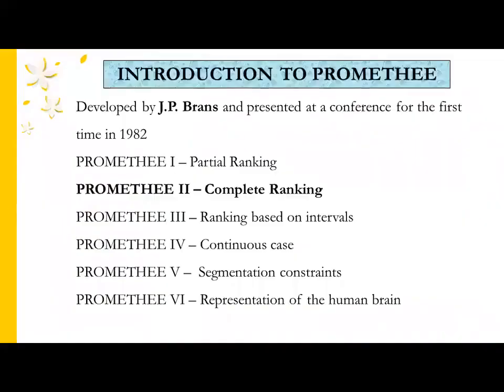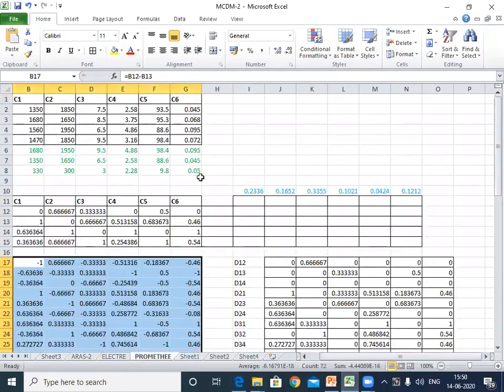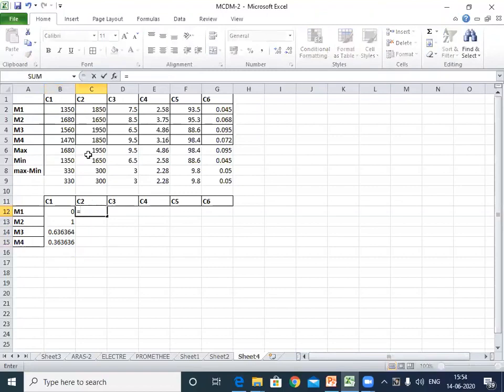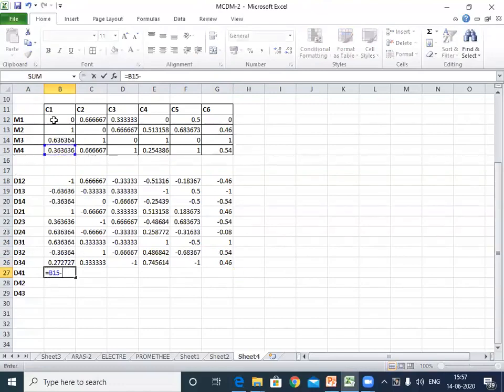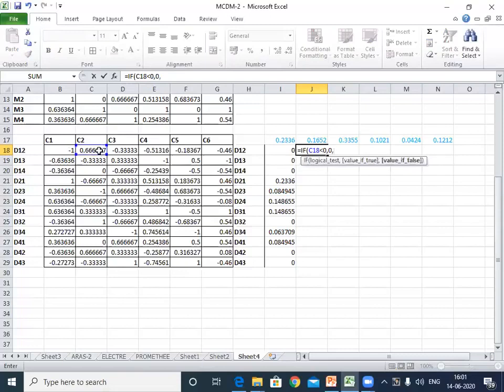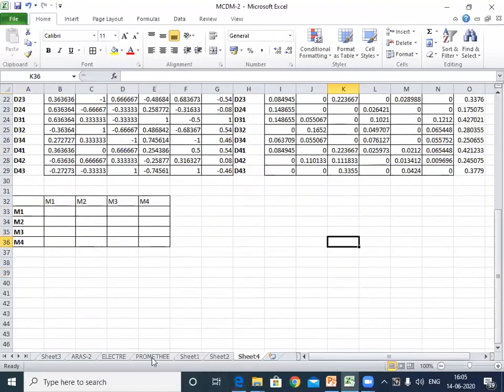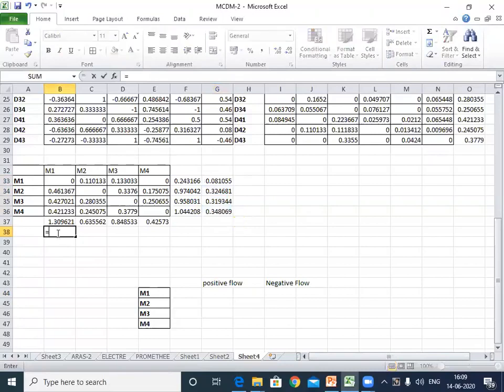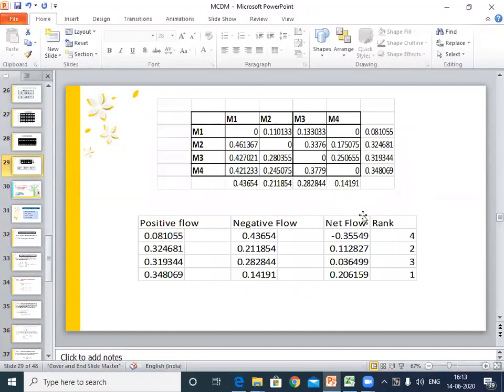PROMETHEE Method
En español por favor